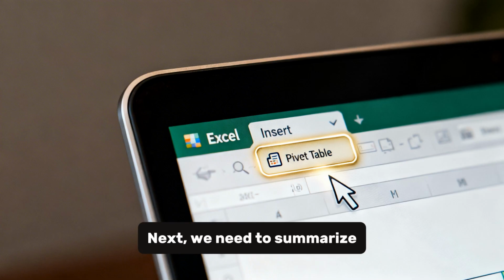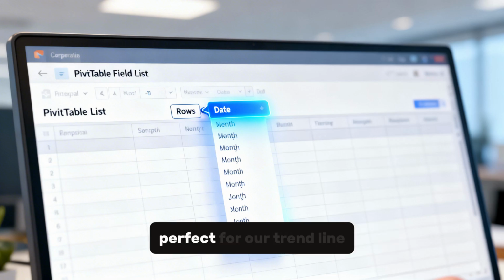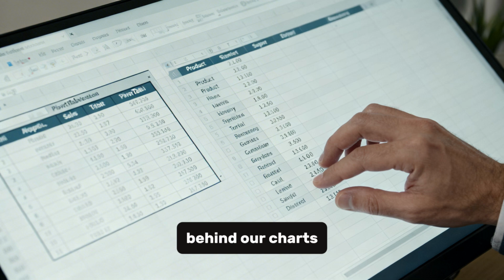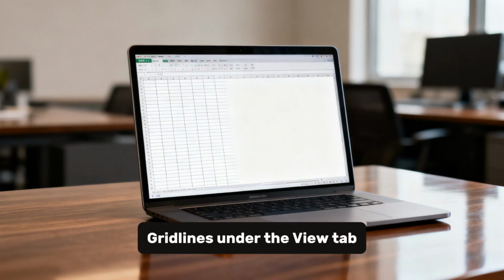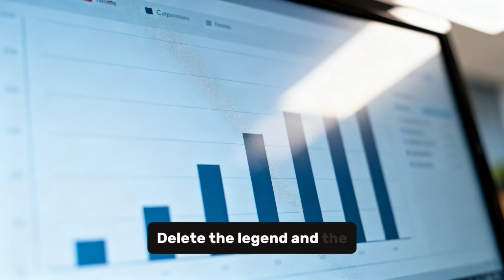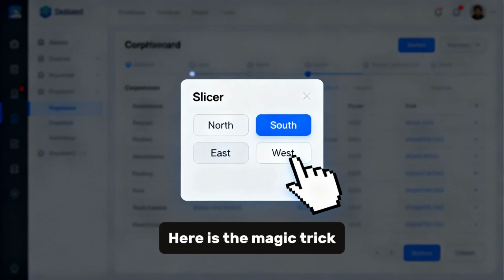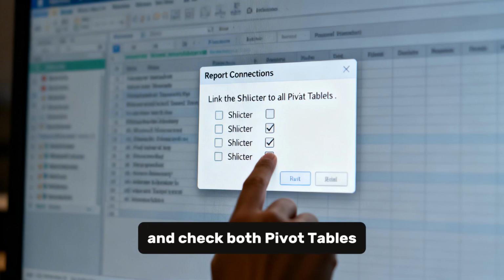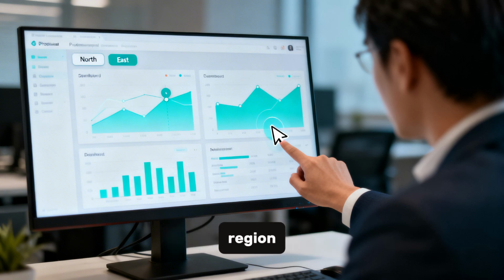Build a Professional Excel Dashboard in 4 Minutes (Step-by-Step)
Stop sending static, boring reports! In this masterclass, I show you how to transform thousands of rows of raw data into a fully interactive Sales Dashboard in just 2 minutes. Whether you are a beginner or a pro, these automation tricks will save you hours of manual work every week.

🚀 In this tutorial, you will learn:
Data Cleaning: How to use Tables (Ctrl + T) for automatic data updates.

The Engine: Creating Pivot Tables to summarize complex sales data.

Modern Design: How to build a clean, "App-style" layout by removing gridlines and clutter.

Interactivity: Using Slicers to filter your data with one click.

Advanced Visuals: Customizing charts to match a professional brand identity.